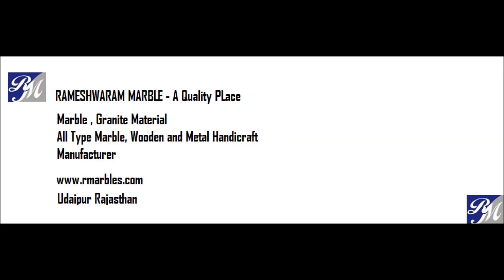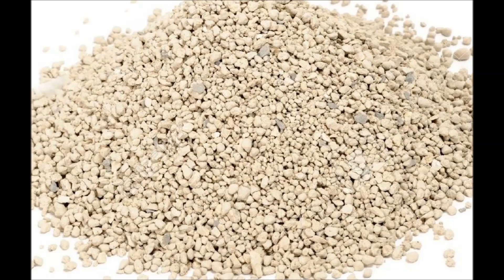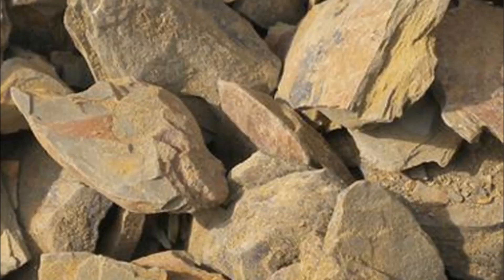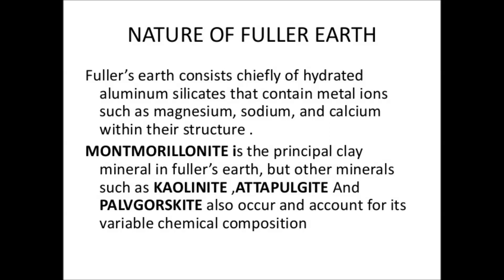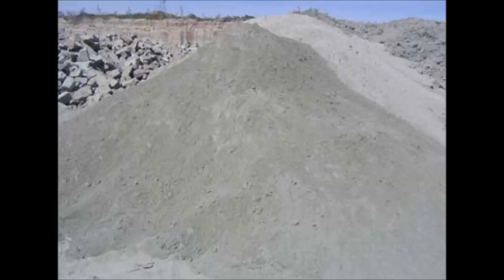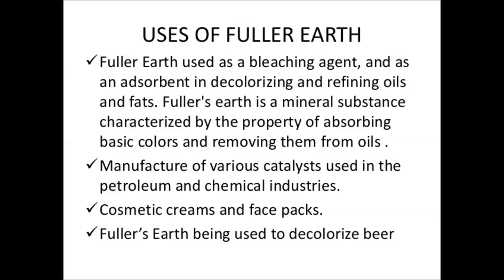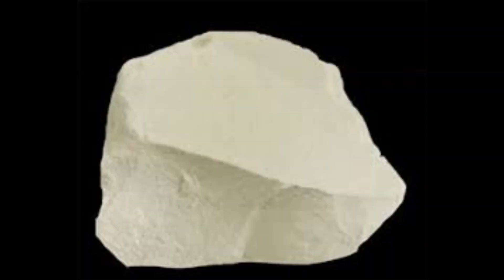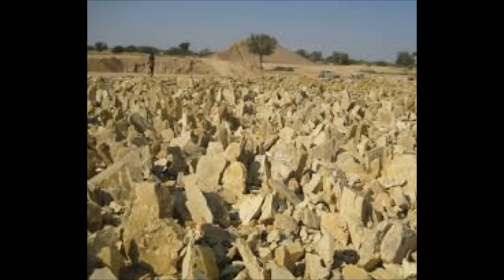FullerEarth (MultaniMitti) For Industrial Uses Decolorizing Petroliam Chemical Industry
Fuller's earth is any clay material that has the capability to decolorize oil or other liquids without chemical treatment. Fuller's earth typically consists of palygorskite (attapulgite) or bentonite.

Modern uses of fuller's earth include absorbents for oil, grease, and animal waste (cat litter) and as a carrier for pesticides and fertilizers. Minor uses include filtering, clarifying, and decolorizing; active and inactive ingredient in beauty products; and as a filler in paint, plaster, adhesives, and pharmaceuticals.

Fuller's earth consists primarily of hydrous aluminum silicates (clay minerals) of varying composition. Common components are montmorillonite, kaolinite and attapulgite. Small amounts of other minerals may be present in fuller's earth deposits, including calcite, dolomite, and quartz. In some localities fuller's earth refers to calcium bentonite, which is altered volcanic ash composed mostly of montmorillonite.

 original use in the fulling of raw fibers, fuller's earth is now utilized in a number of industries. Most important applications make use of the minerals' natural absorbent properties in products sold as absorbents or filters.

1.Treatment for poisoning.
2.Decontamination
3.Cleaning agent
4.Litter box
5.Cosmetology and dermatology
6.Film industry